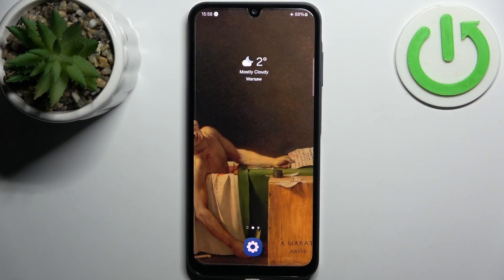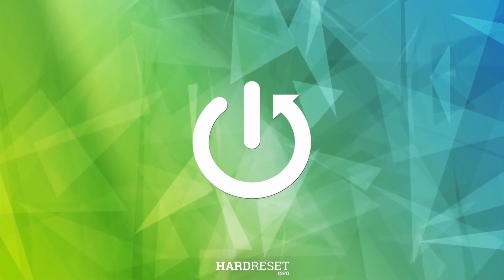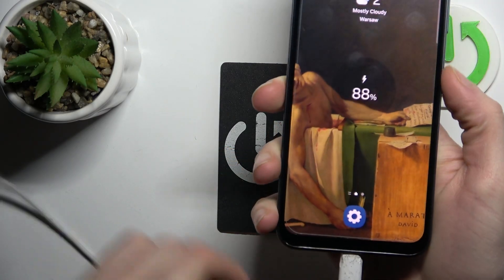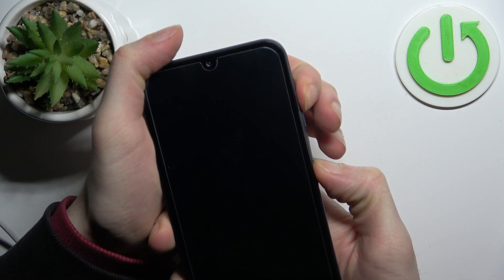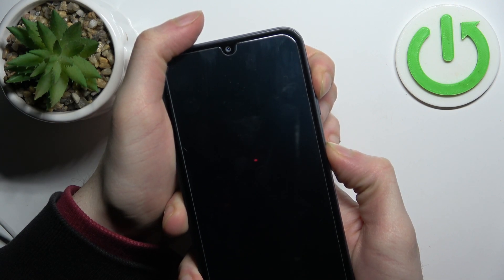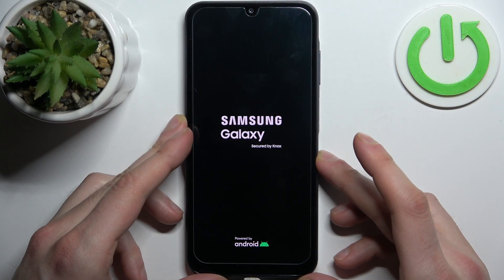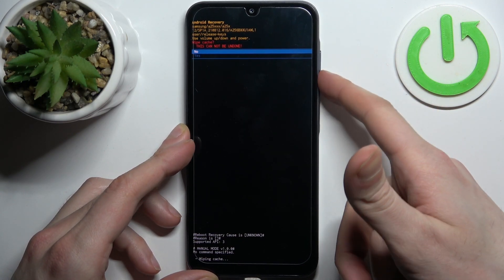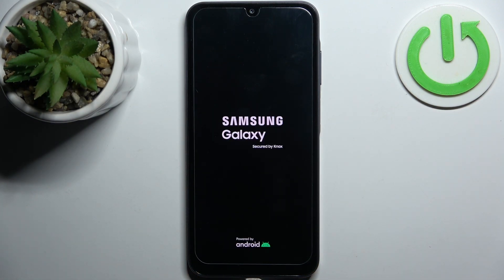How to Wipe Cache Partition on SAMSUNG Galaxy A15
Stay here and learn how to wipe the cache partition on your SAMSUNG Galaxy A15 with our step-by-step tutorial. Wiping the cache partition can help resolve issues related to slow performance, app crashes, or other system glitches by clearing temporary files stored on your device. Follow our steps, access the recovery mode menu on your Galaxy A15 and navigate to the option to wipe the cache partition. Visit our YouTube channel if you want to know more about SAMSUNG Galaxy A15.

How to open recovery mode on SAMSUNG Galaxy A15? How to enter recovery mode on SAMSUNG Galaxy A15? How to wipe cache partition on SAMSUNG Galaxy A15?